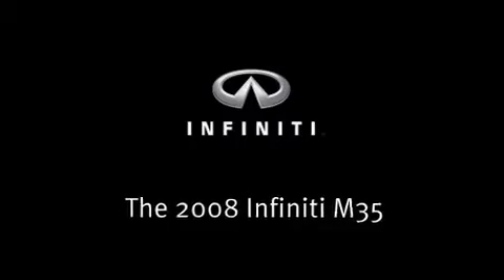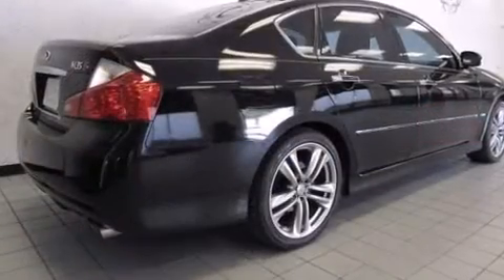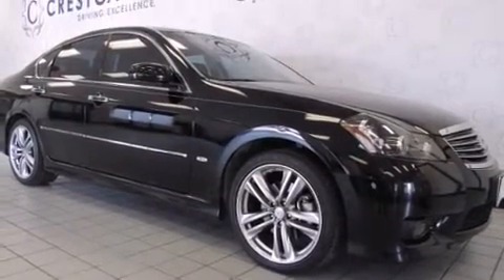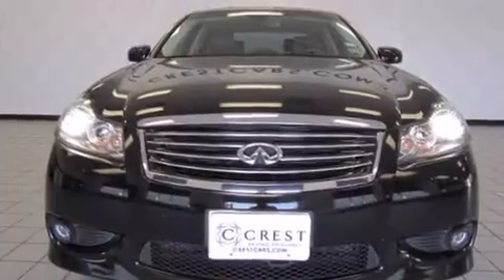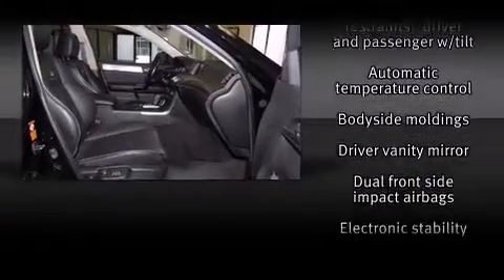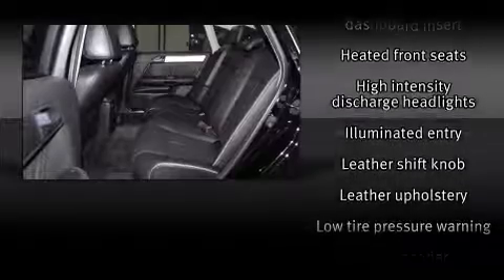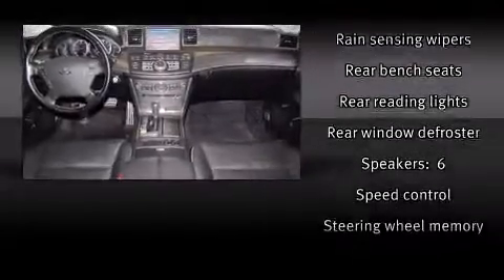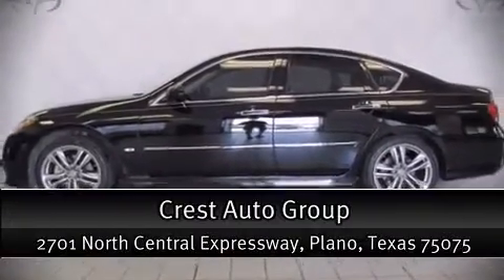2008 Infiniti M35 4dr Sdn RWD in Plano, TX 75075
Crest Cadillac
2701 N. Central Expressway

You can expect a lot from the 2008 Infiniti M35. A 3.5 liter V-6 engine pairs with a sophisticated 5 speed automatic transmission, providing a smooth and predictable driving experience. Infiniti prioritized practicality, efficiency, and style by including: adjustable headrests in all seating position power front seats, automatic dimming door mirrors, heated and ventilated seats, automatic temperature control, turn signal indicator mirrors, and leather upholstery. With high intensity discharge headlights illuminating your path, you'll always appreciate maximum visibility. For drivers who enjoy the natural environment, a power moon roof allows an infusion of fresh air. Infiniti also prioritized safety and security with features such as: head curtain airbags, front SIDE impact airbags, traction control, brake assist, anti-whiplash front head restraints, a security system, and 4 wheel disc brakes with ABS. You'll never lose visibility with rain sensing wipers, which activate automatically when the drops start to fall. A Carfax history report indicates just one previous owner. Our sales staff will help you find the vehicle that you've been searching for. We'd be happy to answer any questions that you may have. Stop by our dealership or give us a call for more information.